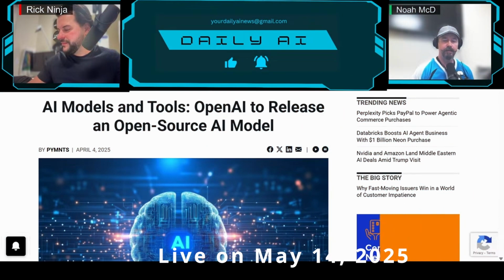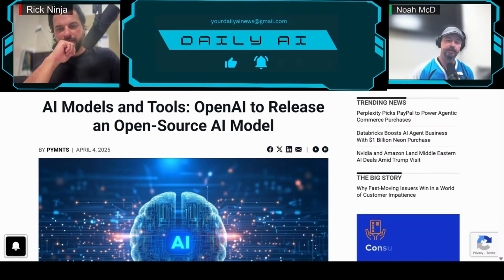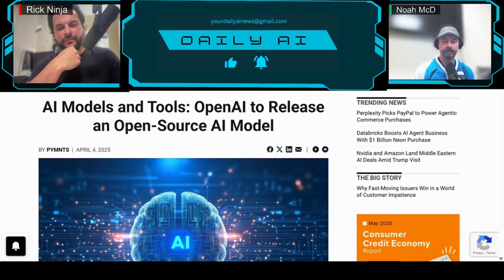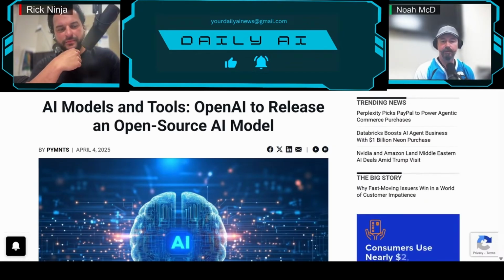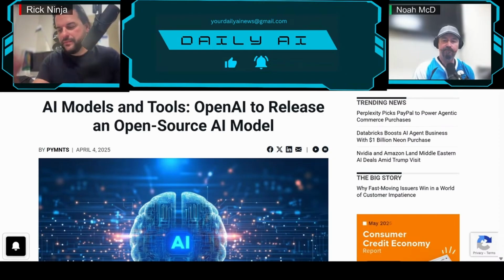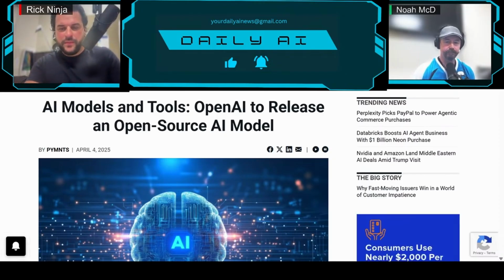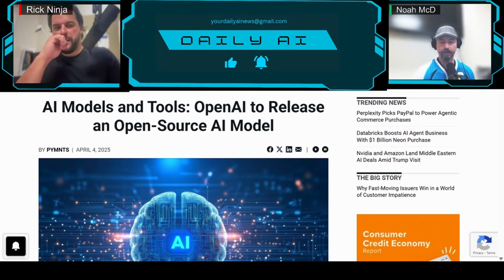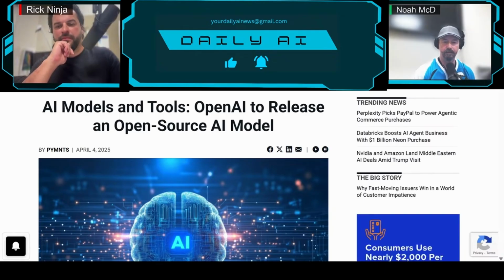OpenAI's New Open Source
OpenAI has released GPT-4O ("O" for open), an open-source version of its advanced AI model, making it freely available to researchers and developers. This move aims to democratize AI, foster innovation, transparency, and competition. While competitive, it's not identical to their top commercial models, and comes with safeguards due to potential misuse concerns.